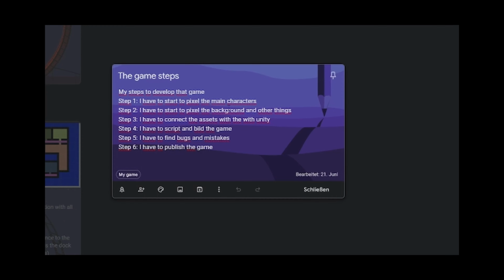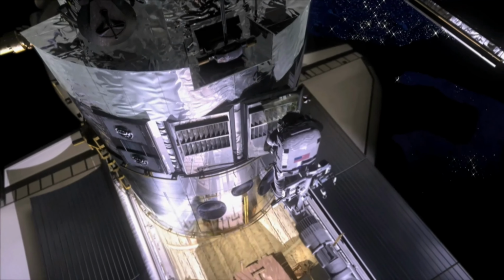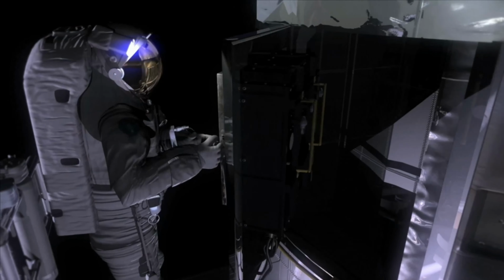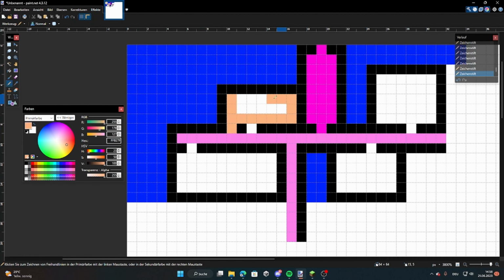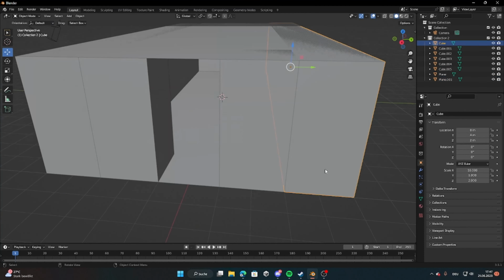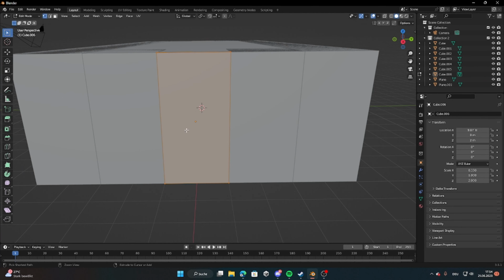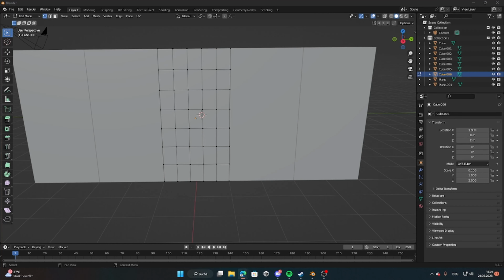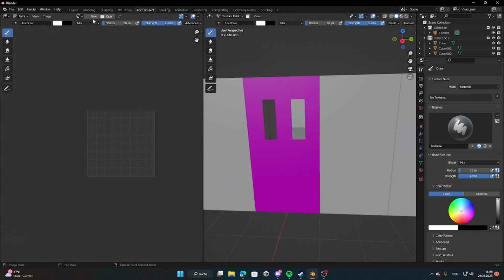Part 1 of my game developing process!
In this video I'm going to talk about the firts week of my game dev journey.